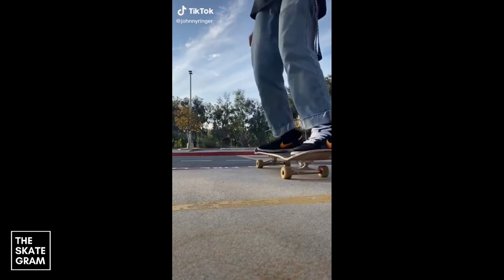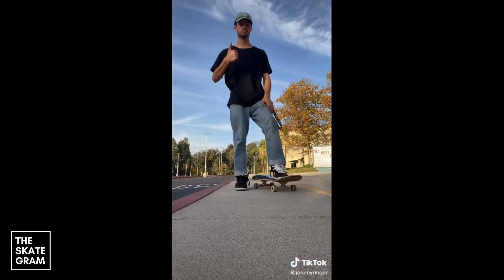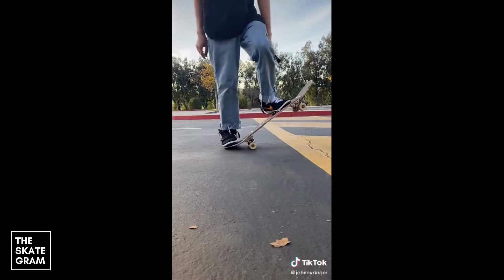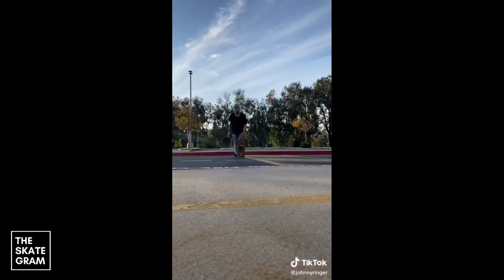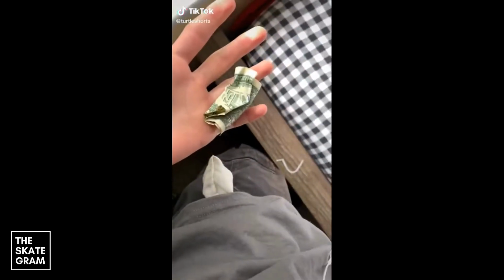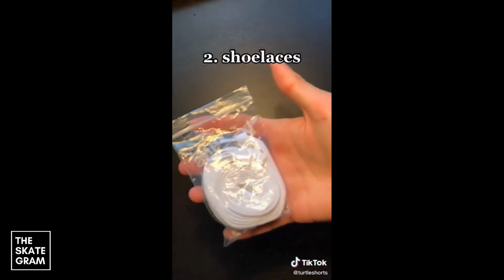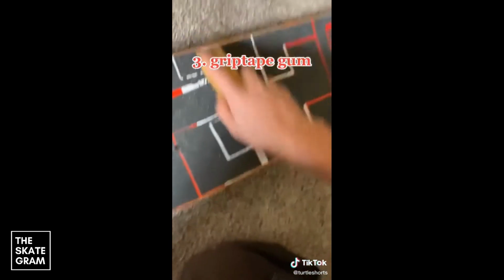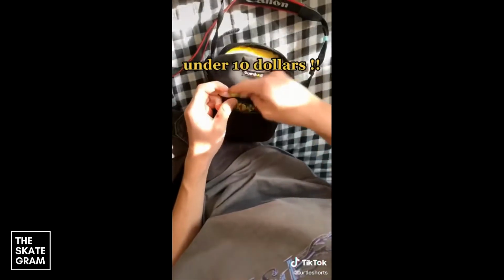e059 skate TIKTOKs that make you want to skate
Intro and Outro Beat by:
The Moon
Check out all skaters that are mentioned in this video.

THE SKATEGRAM - FROM SKATERS, FOR SKATERS